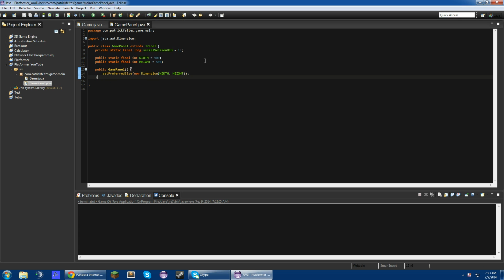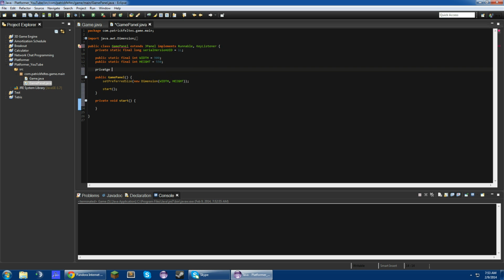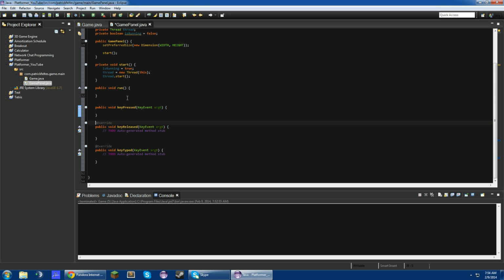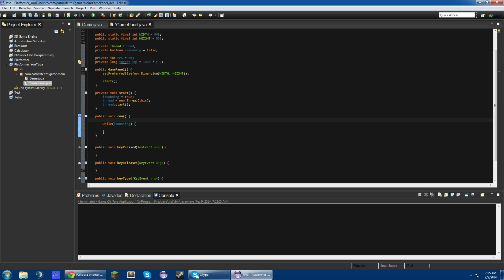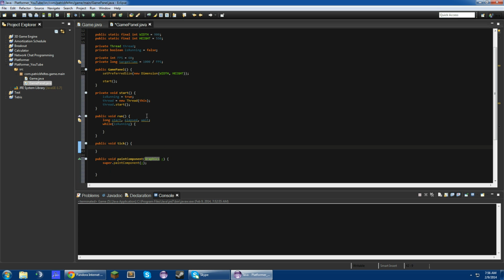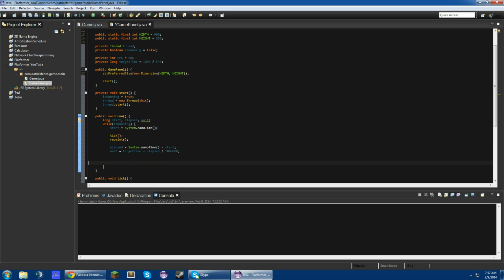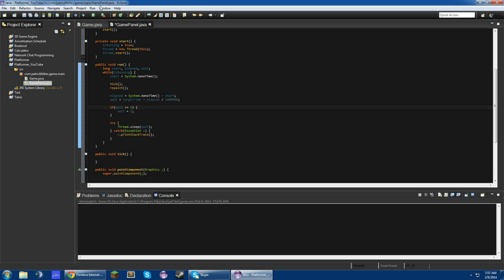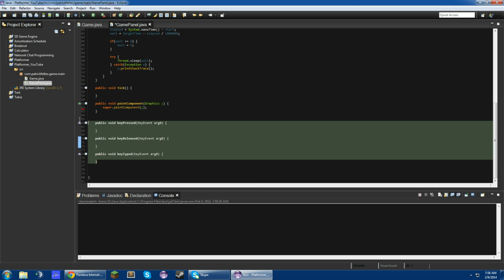Java 2D Platformer Tutorial #2 - The Game Loop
Hey guys! In this video we add the game loop and get some small graphics on the screen!